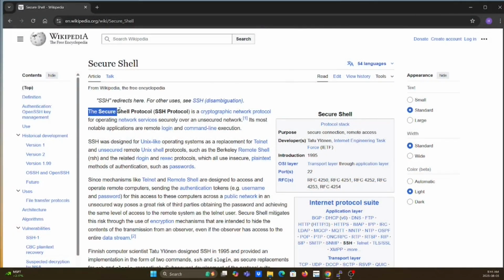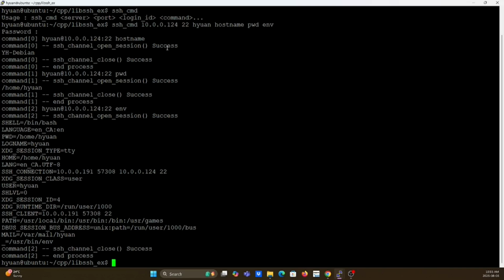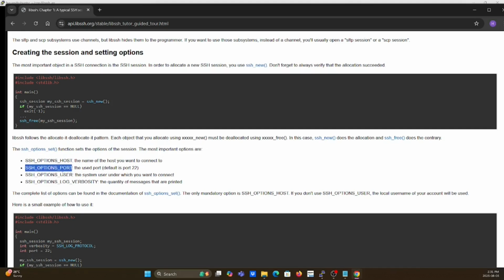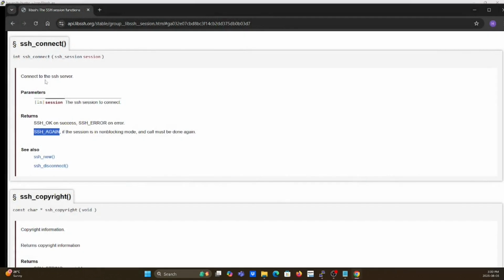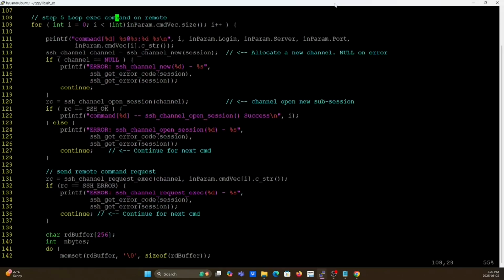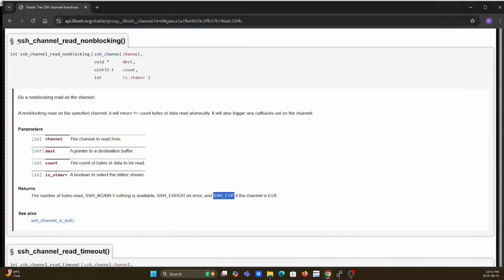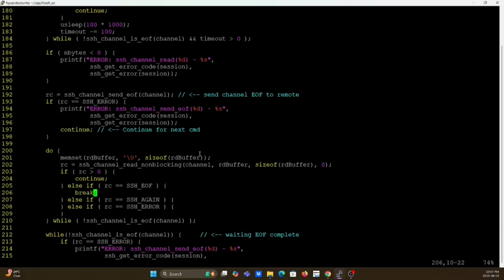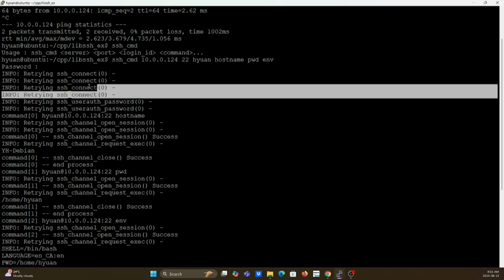C++ Programming on Linux - Libssh Non Blocking I/O Concept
In our last video, we have explored the crucial concept of non-blocking I/O with TLS/SSL, enhancing responsiveness and efficiency in secure applications. In this short video, it will apply that powerful paradigm to another essential secure protocol:
SSH – the Secure Shell Protocol

libssh is a C library that enables you to write a program that uses the SSH protocol. With it, you can remotely execute programs, transfer files, or use a secure and transparent tunnel for your remote programs.

The most popular Usage of SSH:
1) For login to a shell on a remote host
2) For executing a command on a remote host
3) For development on a mobile or embedded device that supports SSH.
4) For securing file transfer protocols. SFTP
5) For secure copy Protocol SCP
6) For securely mounting a directory on a remote server as a filesystem on a
   local computer using SSHFS.

As we know, traditional blocking operations can halt your application's flow, especially in interactive or high-performance scenarios.  Instead non-blocking SSH involves managing I/O operations asynchronously. Instead of waiting for a read or write to complete, your application can perform other tasks and check back on the SSH operation later.